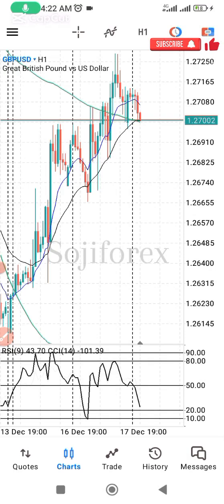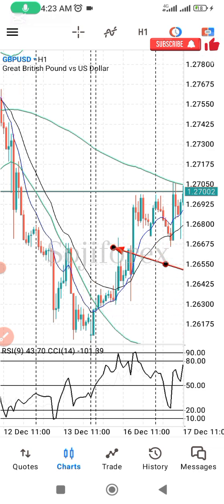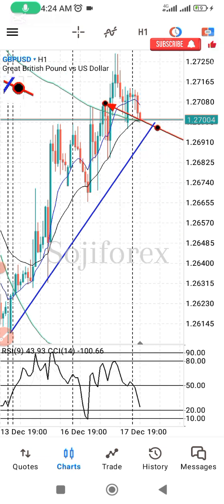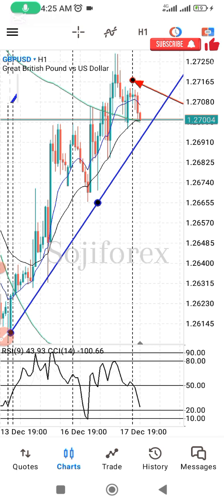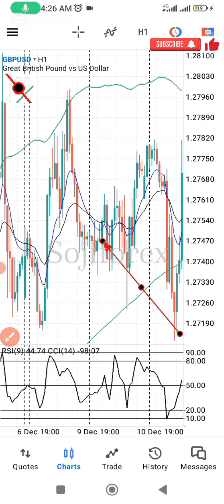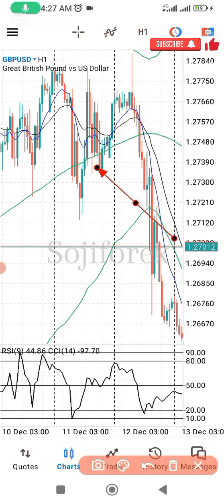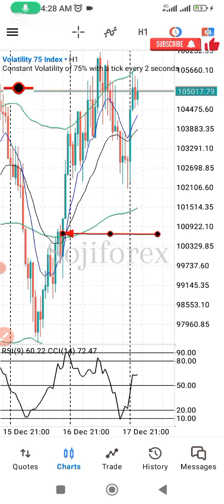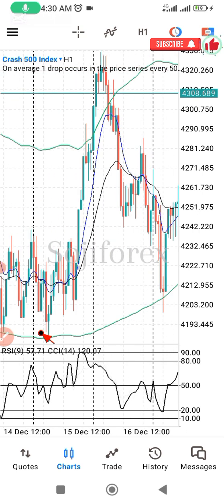SOLVE YOUR ENTRY PROBLEM WITH THE BOLLINGER BAND DYNAMIC SUPPORT AND RESISTANCE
In this video I share with you step by step approach to finding your trade entry using the Bollinger Band as a dynamic support and resistance.